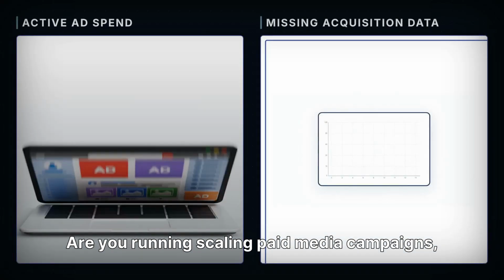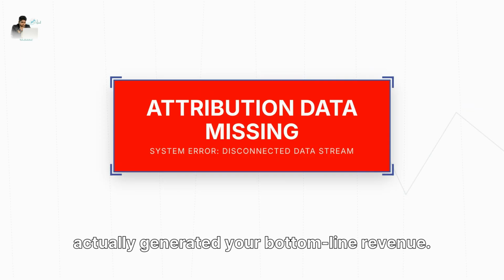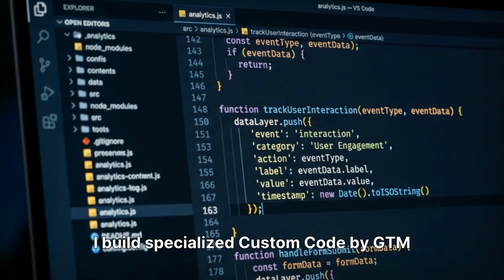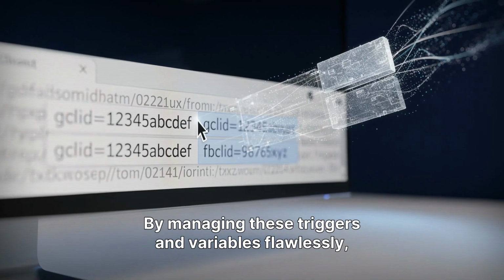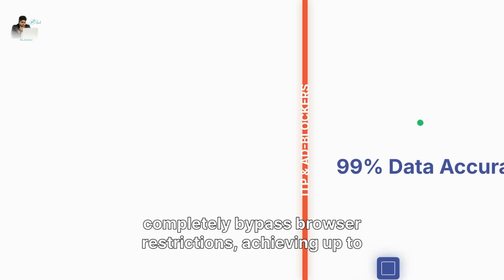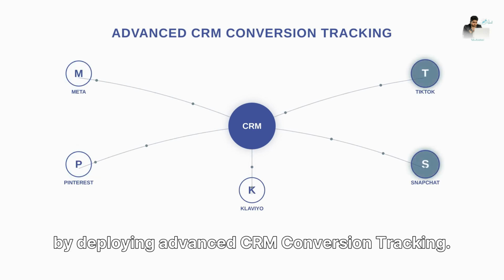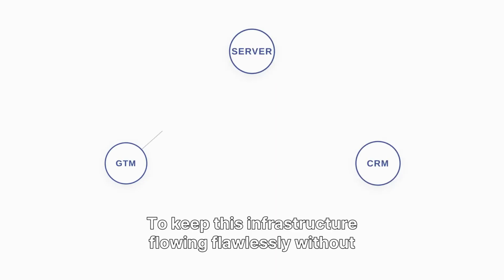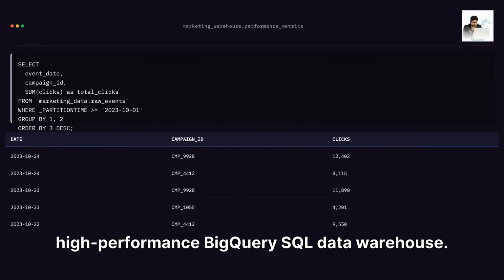Marketing Attribution Specialist | Paid Media, CRM & Server-Side Attribution By Niamul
Are ad platforms underreporting your sales and leads? Missing marketing data across Paid Media, CEM, and CRM leads to inaccurate attribution and wasted ad budget.

In this video, I demonstrate how to fix missing marketing data using advanced server-side tracking, offline conversion API, and full-funnel attribution strategies.

In this tutorial, you will learn:

👉How to solve missing conversion data in Paid Media & CRM
👉Connecting GTM & Server-Side Tracking for 99% data accuracy
👉How Offline Conversion Tracking feeds qualified sales back to ad platforms
👉How to build a reliable, scalable full-funnel attribution mode

🧠 Prefer step-by-step instructions?
👨‍💻 About Me: Hi, I'm MD Niamul, a Senior Web Analyst & Google Tag Manager Expert. I help businesses and marketing agencies fix their tracking issues and visualize accurate data to scale their growth.

🔥 My Services: I provide comprehensive tracking and analytics solutions to ensure you never miss a conversion:
✅ Google Tag Manager (GTM) — Manage data layers, Marketing platform Tags, Triggers & Variables.
✅ Custom Code by GTM — HTML, CSS & JavaScript solutions for advanced marketing platform tracking.
✅ Server-Side Tracking — Bypass ITP/Ad-blockers for 99% data accuracy.
✅ Google Analytics 4 (GA4) — Visualize complete customer journeys.
✅ Multi-Channel CAPI — Setup Conversion APIs for Facebook, TikTok, Pinterest & Snapchat + Klaviyo integration.
✅ Google Consent Mode (GCM) — Maintain GDPR compliance properly.
✅ Marketing Automation — Streamline your workflows using Zapier, n8n, or Make.
✅ CRM Conversion Tracking — Link your offline sales data back to your ads.
✅ Tag Management — Expert GTM & Third-Party Checkout Tracking.
✅ Offline & CRM Tracking — Integrations for HubSpot, Salesforce, Zoho, Pipedrive, Odoo, Webhook & Sheets.
✅ Advanced Analytics — Deep data visualization using GA4, Google Looker Studio & BigQuery (SQL).